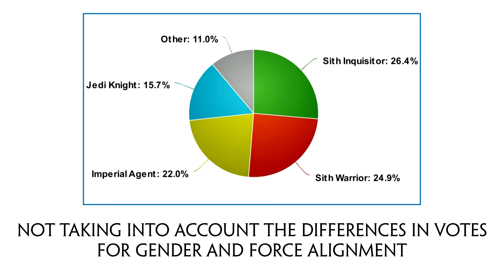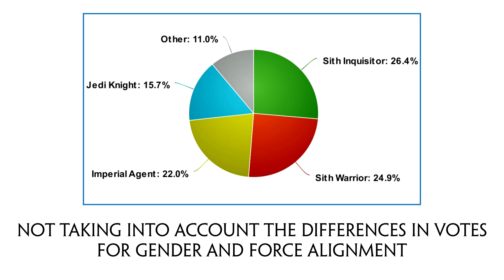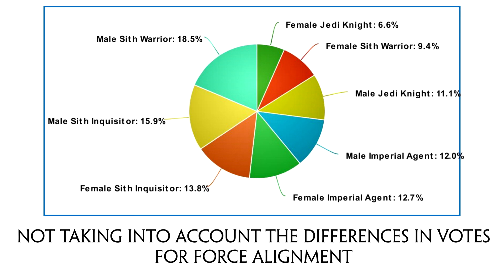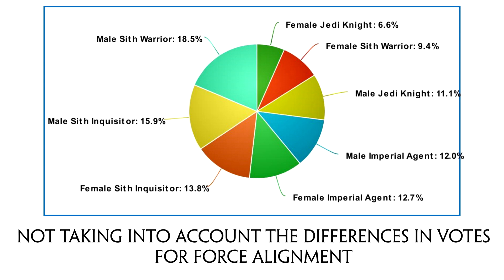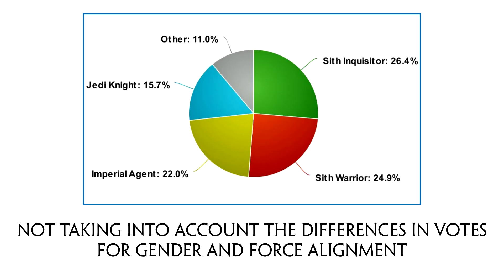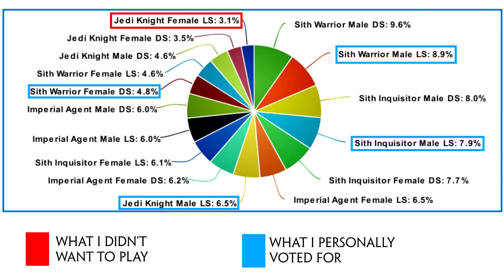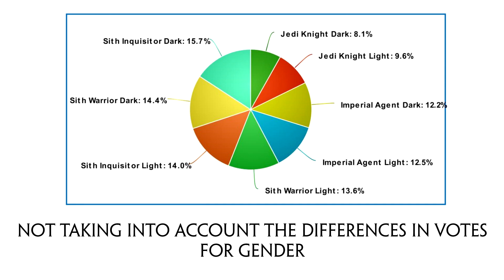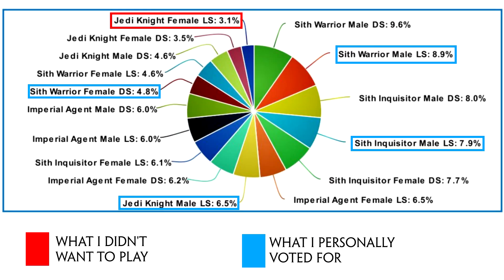SWTOR: Analyzing Which Classes/Genders People Voted For + Bonus Question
SWTOR - Discussing and analyzing the result of the vote for class, gender and light side/dark side

FairyTaleJedi
Tjerra14
ceoil
ChaoticEcho
Mercury Black
Sleepybear
Svetlana McAllicher